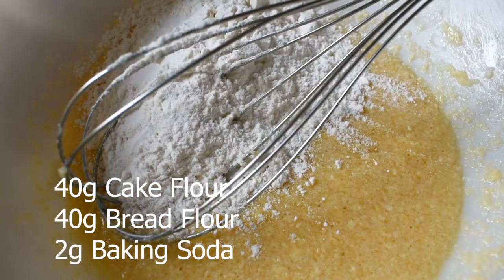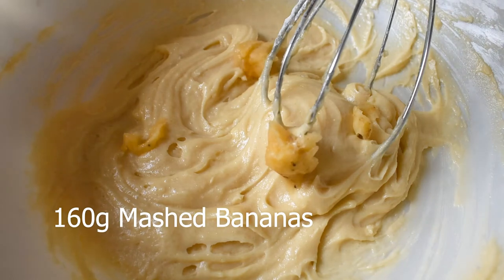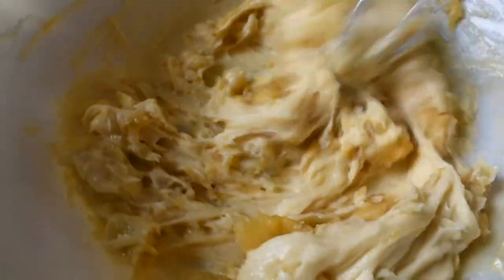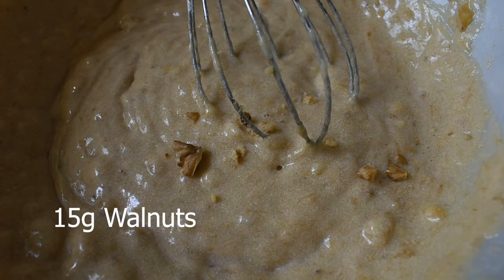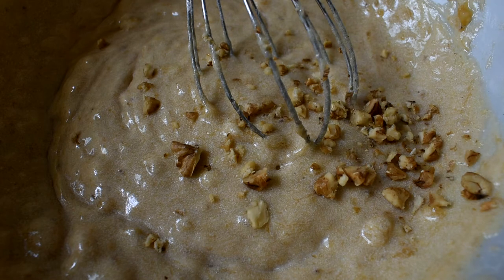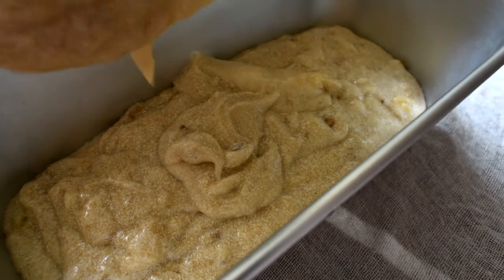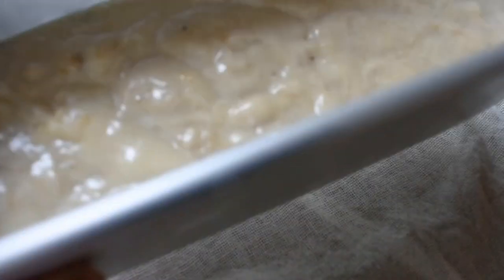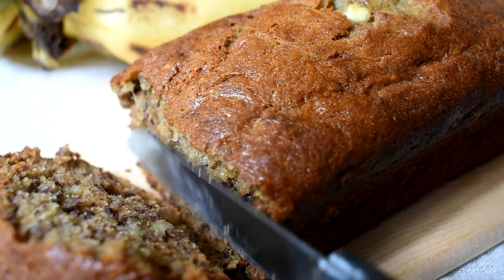[Baking Vlog] Banana Cake Recipe | Patissier Masayoshi Ishikawa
I would be grateful if I could get thumbs up!
I would be grateful if you watched until the end.

Recipe
Ingredients (Recipe adapted from Patissier Masayoshi Ishikawa)
25g Salted Butter
25g/1tbsp Honey
45g/3 tbsp Sugar
1 Egg
40g Cake Flour
40g Bread Flour
2g Baking Soda
160g Mashed Ripe Bananas
15g Walnuts

Preparation time: 30 minutes
Baking time: 40 minutes
Cooldown time: 1 hour

Personal Story
I like moist banana cake, especially the one at NUS Art's canteen.